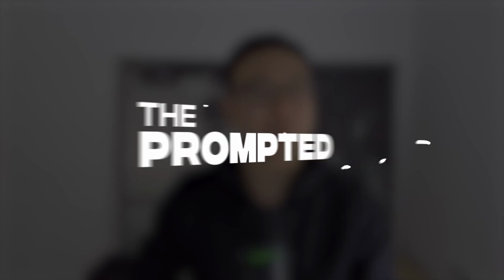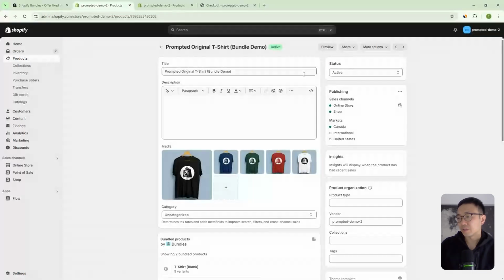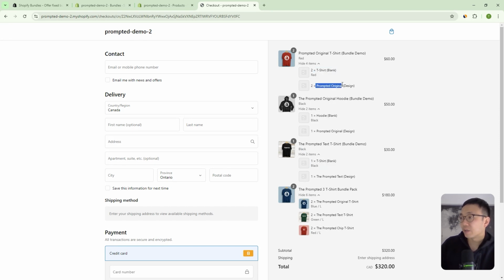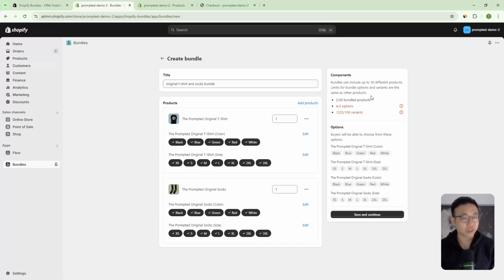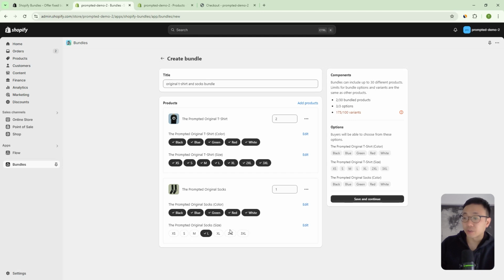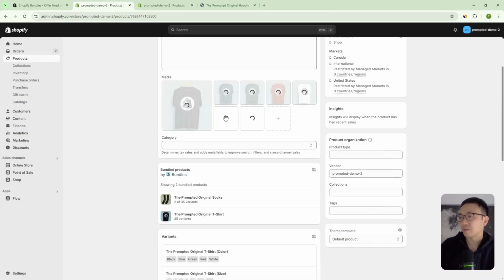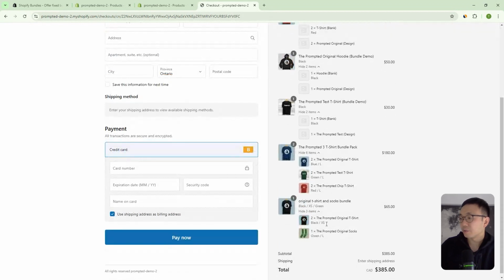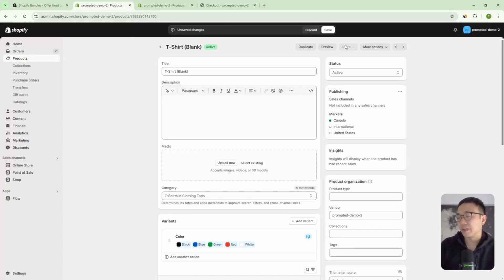Easily Add Product Bundles To Drive Higher AOV In Shopify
Get free access to our library of AOV and conversion rate boosting customizations and code when you join our free newsletter

In this video, we're showing you how to easily create product bundles to increase your AOV, promote new products, clear out inventory, or manage your kit inventory.

This customization uses the free Shopify Bundles app (made by Shopify), to extend your store's settings and features. This means you can easily create bundles without needing any code or paying for apps.

TIMESTAMPS
00:00 - What we’re customizing in this video
01:28 - How the bundle products work on checkout
03:18 - Examples of using the bundles for kits
07:11 - Example of using bundles for complementary products
08:00 - Demo and considerations when creating a product bundle
08:53 - How to adjust bundle variants and avoid bundle variant limits
13:48 - Updating the bundle product listing
15:01 - How to edit the bundle variant option names
17:11 - What bundle details can be edited (ex: price,
18:13 - How to hide the source kit items from your store
19:52 - Final thoughts